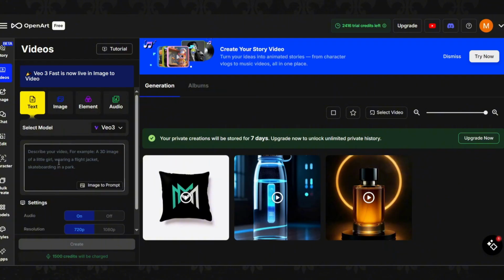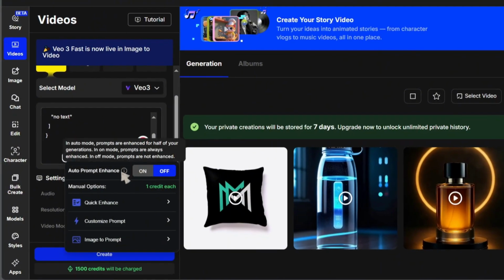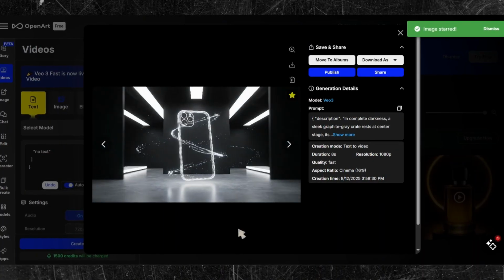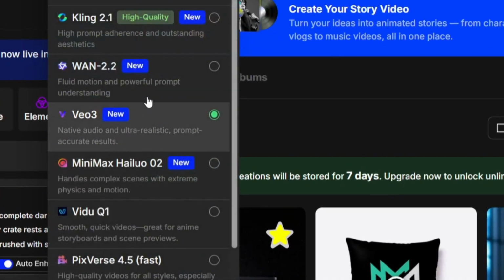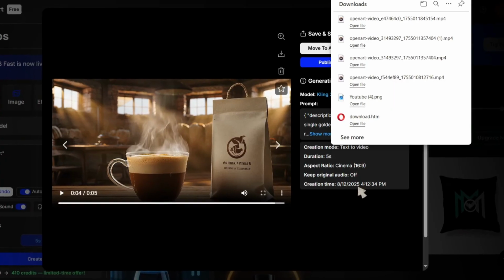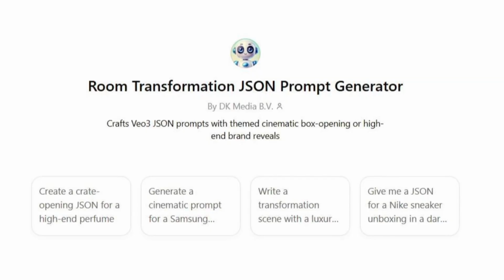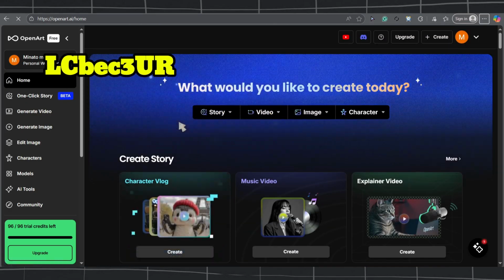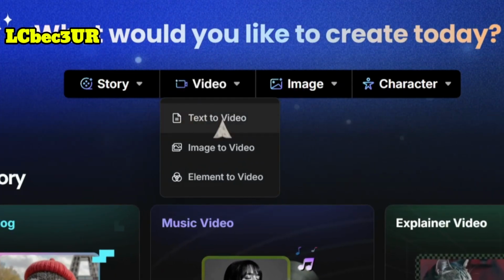I Created Professional Ads with JSON Prompt VEO 3! Best AI Video Generator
Create stunning videos with Veo 3 and Kling AI. Explore Veo 3 videos, Kling AI video, google veo 3,  and Kling AI image to video features. Watch the Kling AI review and try Veo 3 Google tools, json prompt veo 3, google veo 3, json prompt, veo 3 json. Use the Kling AI video generator to learn how to use Kling AI. Follow the Veo3 tutorial and Kling AI tutorial to master AI tools, image to video, and AI video generator for powerful visual storytelling. Discover Open Art AI for your next project.

Learn everything about Veo 3 and Kling AI in this complete guide. From Veo 3 videos to Kling AI video and Kling AI image to video, explore the latest AI tools for visual storytelling. This includes a full Kling AI review, Veo 3 Google features, and how to use Kling AI with the Kling AI video generator. Discover Veo3 tutorial tips, AI video generator techniques, and Kling AI tutorial steps. We also cover image to video creation, Open Art AI, and practical ways to make videos with AI tools. Unlock new opportunities for making money with AI while mastering Kling and Veo 3.